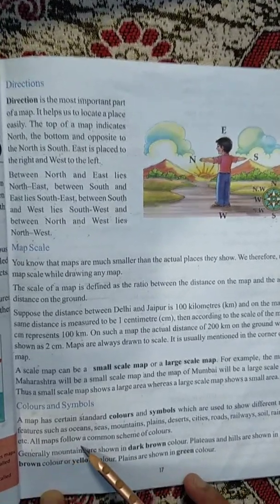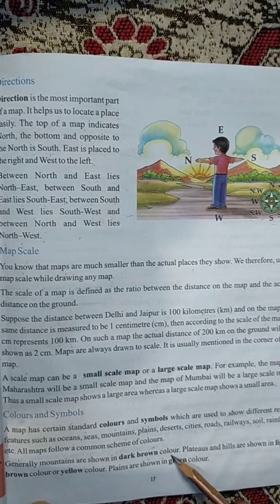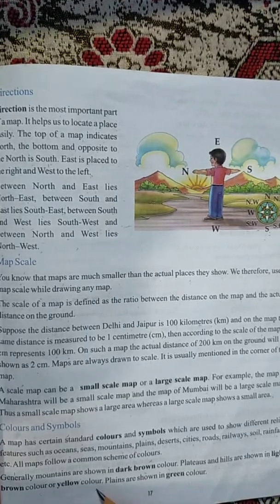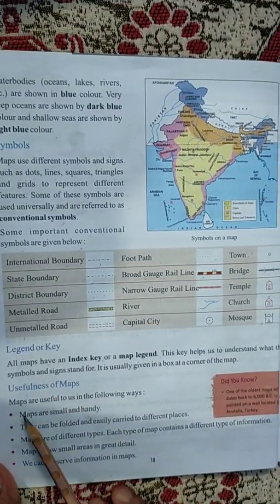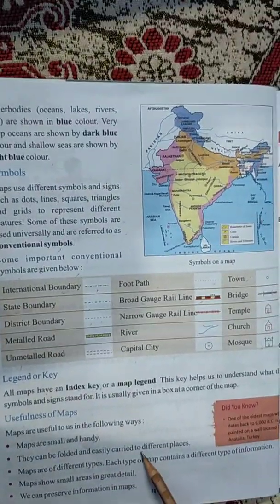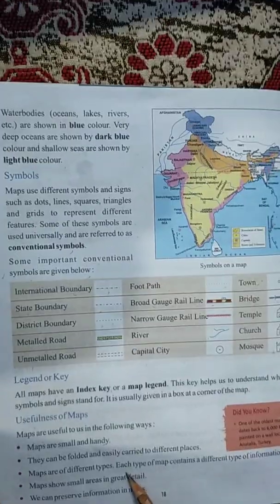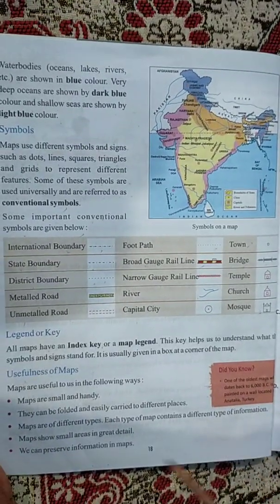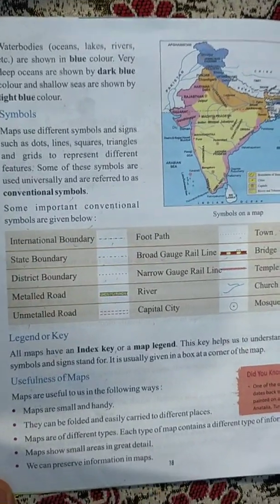S.S.T of Class - 5 Ch - 3 reading & exercise by Edwin Preminger